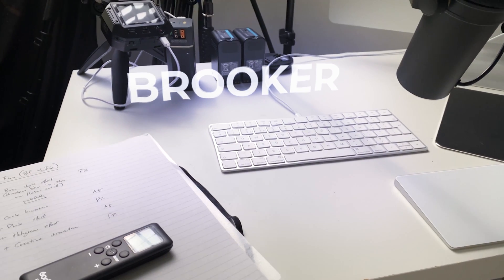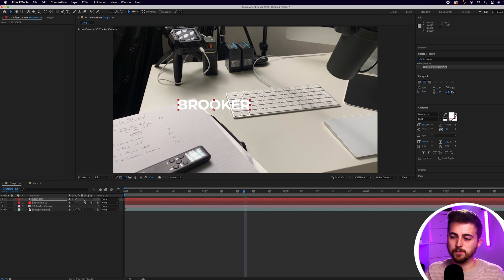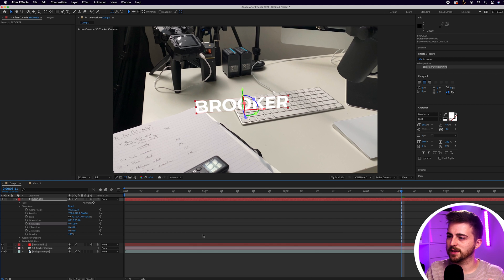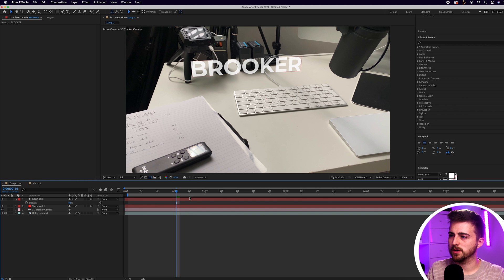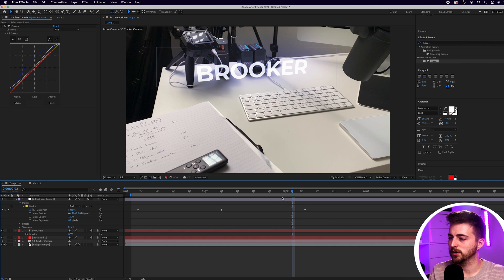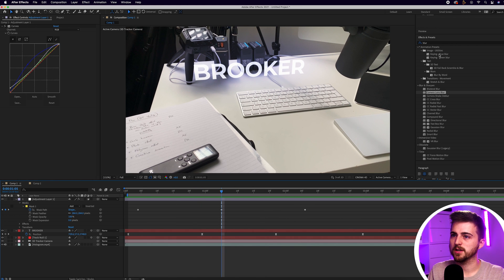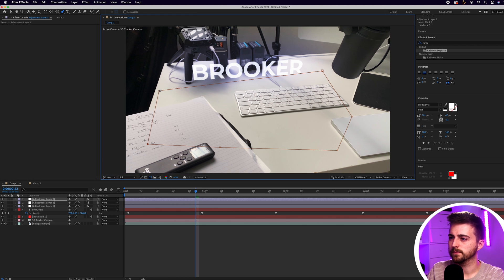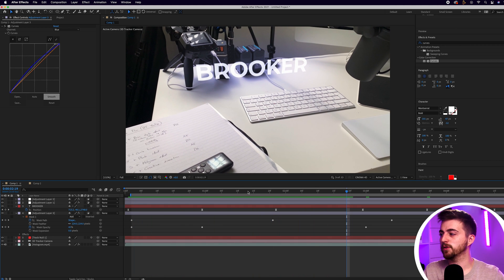Create Hologram Text - After Effects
Track text into your scene and add an awesome holographic inspired glow to create this awesome effect.